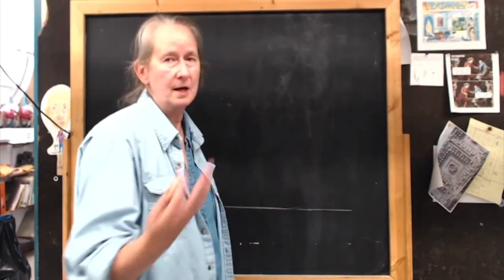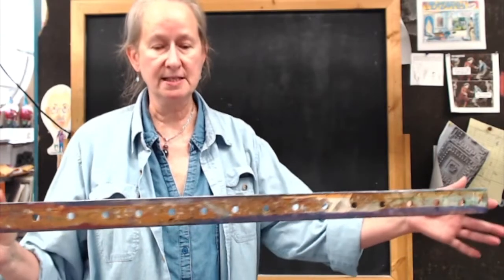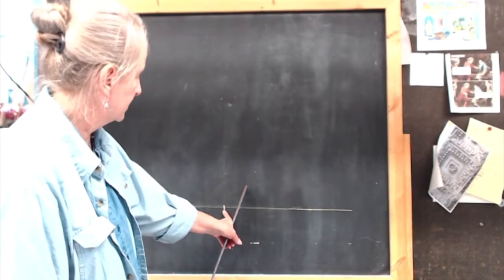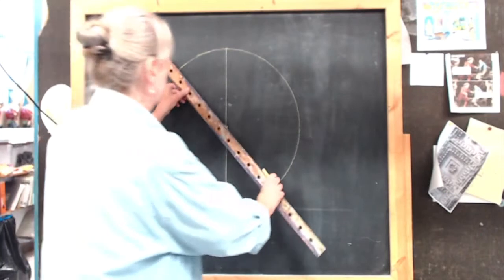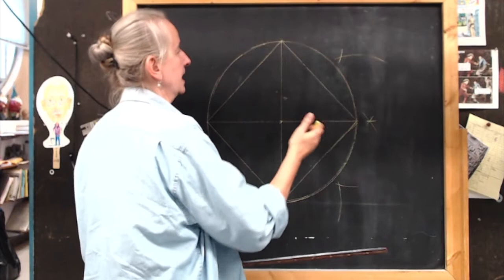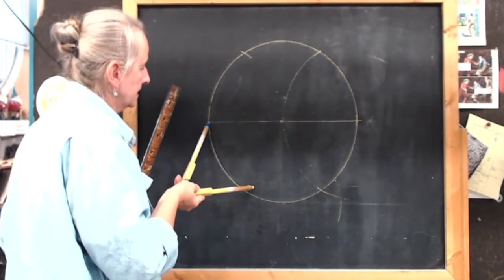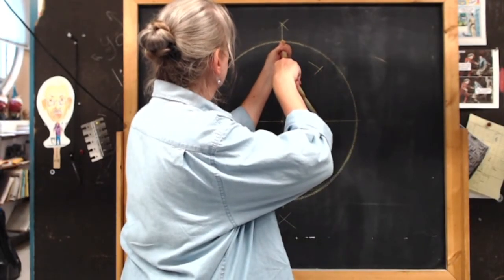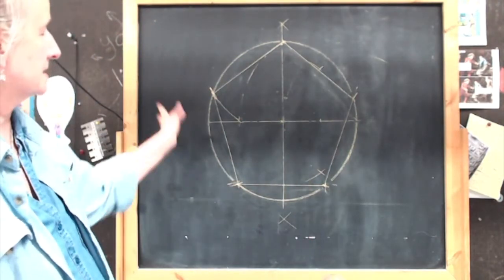Paint Tricks-Geometry Tricks for the Theatrical Scenic Artist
Geometry is one of the foundational base skills for creating cartoons for scenic art. Starting with being able to find the perpendicular lines necessary for any replication of a drawing or composition in scale and proportion. Demonstrated by Susan Crabtree, Scenic Art Program, University North Carolina School for the Arts. Training in the profession of scenic art gives a person a huge advantage for making their way into visual arts professions, murals, themed entertainment, the decorative arts, and scenic art for films and theatre.